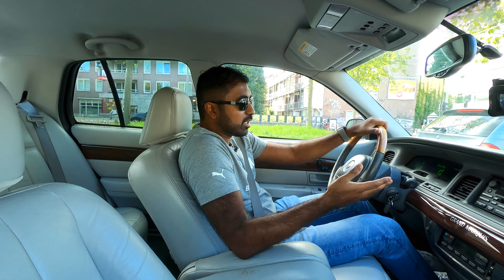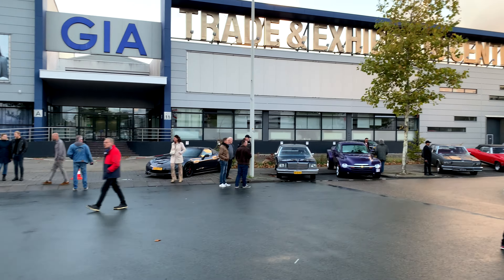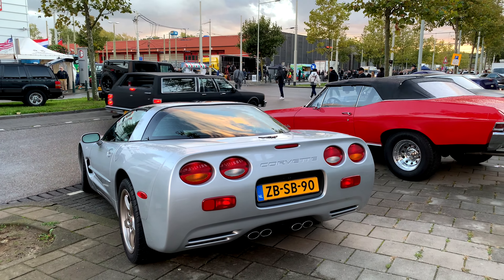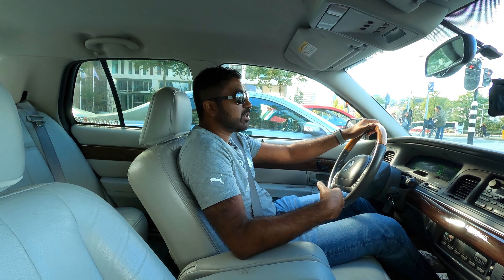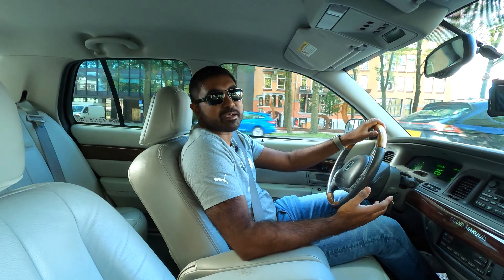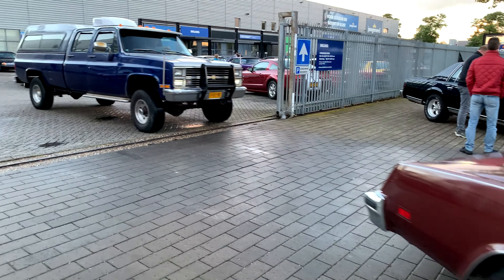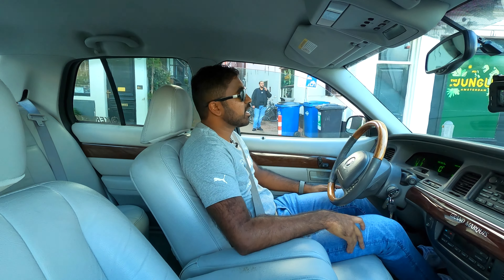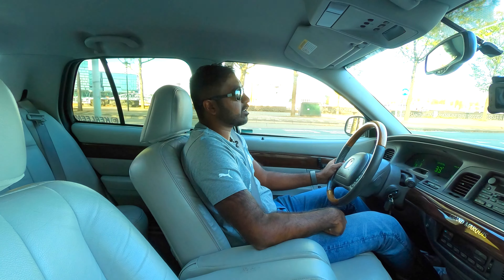Saturday Night Cruise: An AMERICAN CAR show in The NETHERLANDS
I attended the "Cruise Brothers" American Car show here in the Netherlands and it was so interesting to see so many American cars here.

And be sure to share this with your friends you may be interested in this!